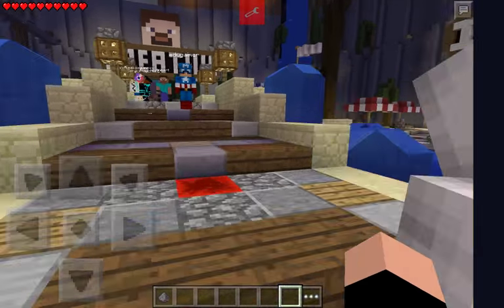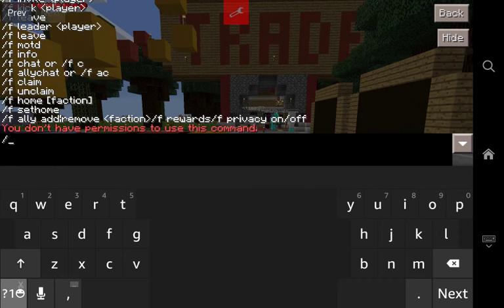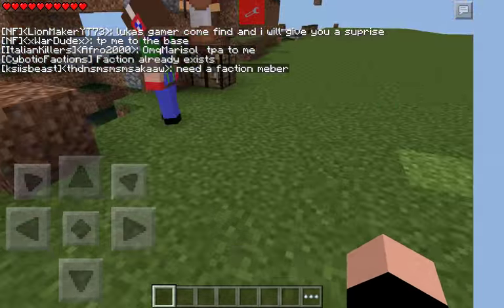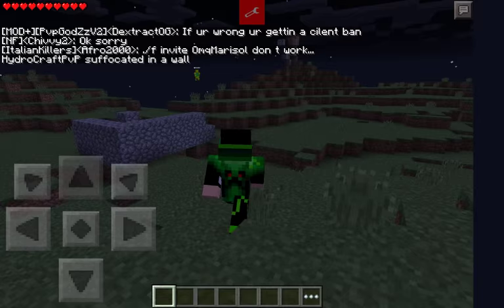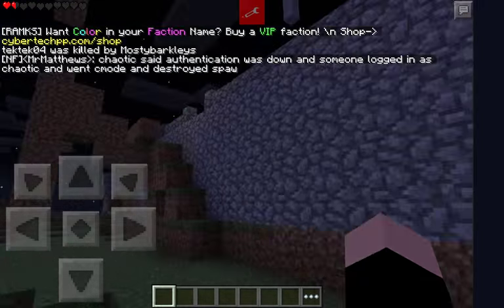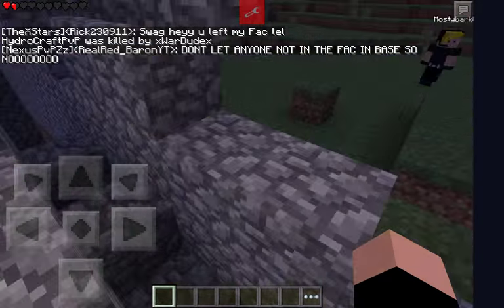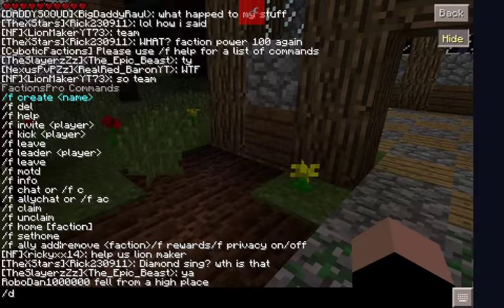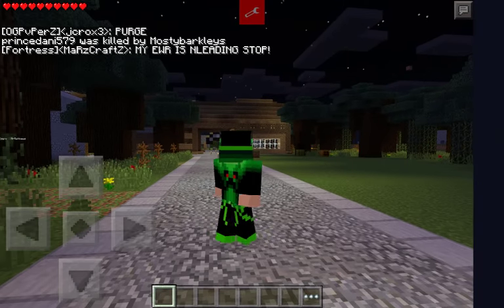Minecraft Faction Server 3:Cybertech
New.cybertechpp.com
19134
 This server is awesome